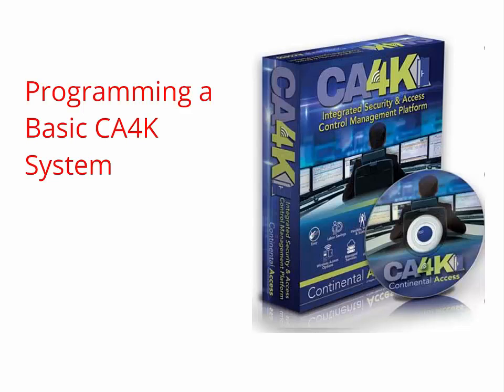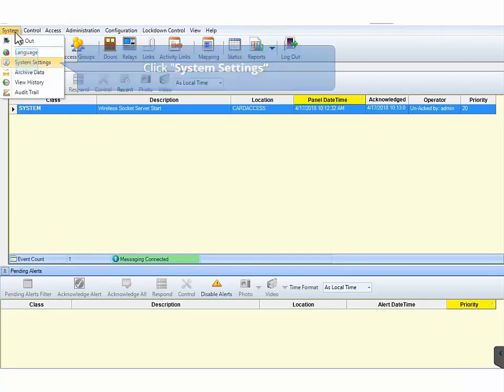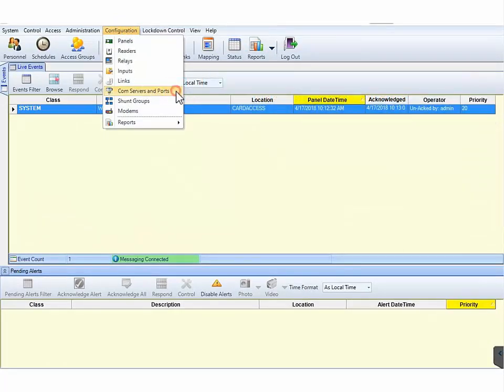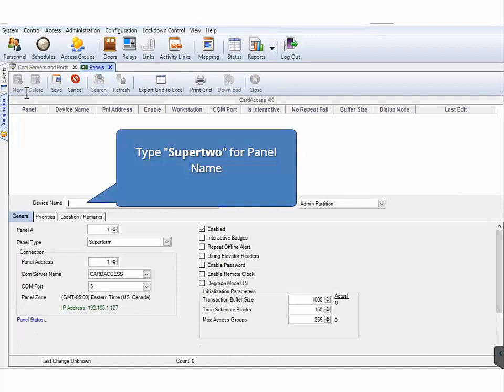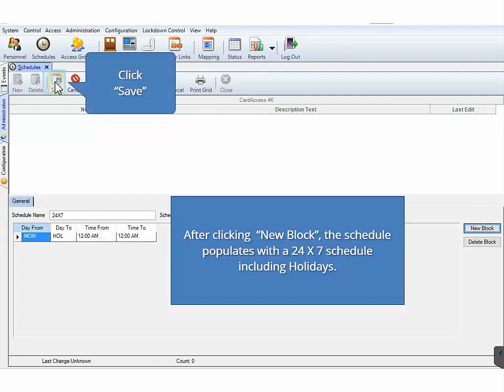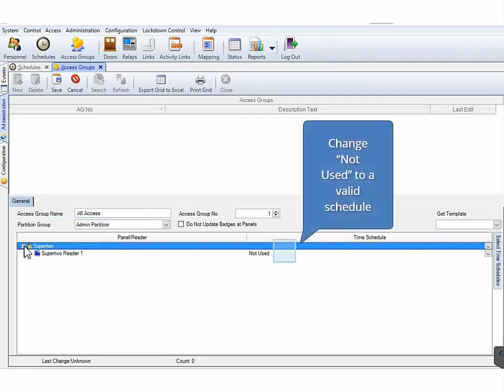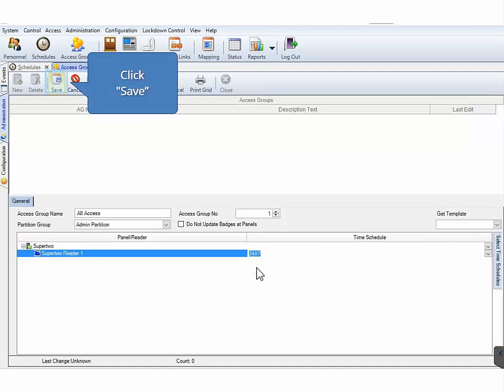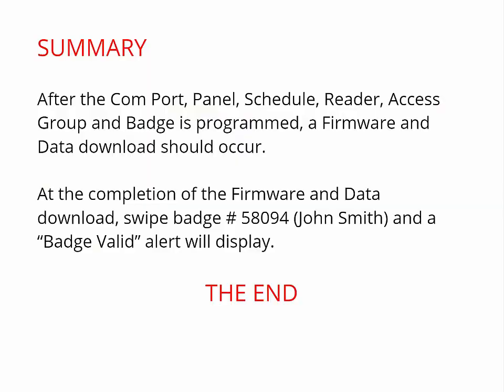Programming a Basic CA4K System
CA4K Programming a Basic CA4K System